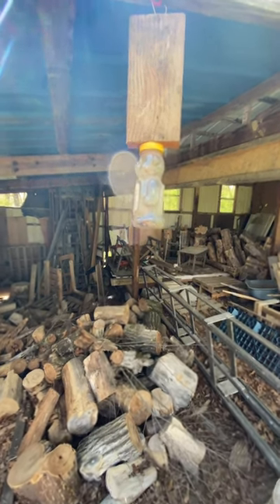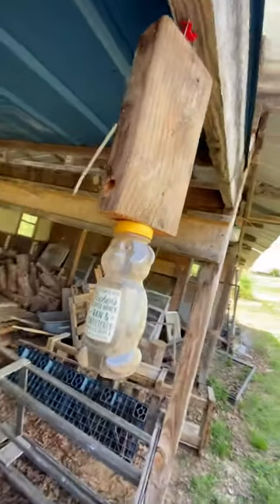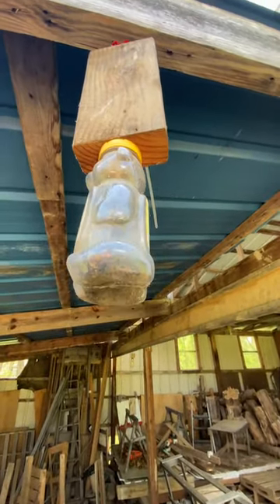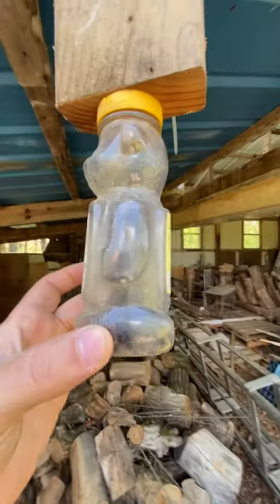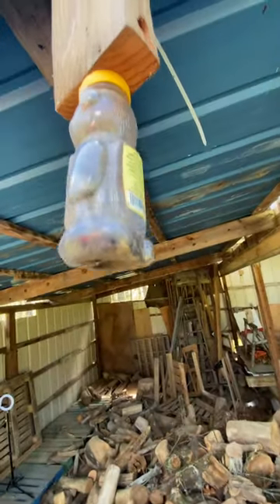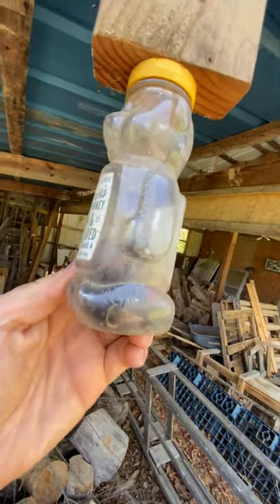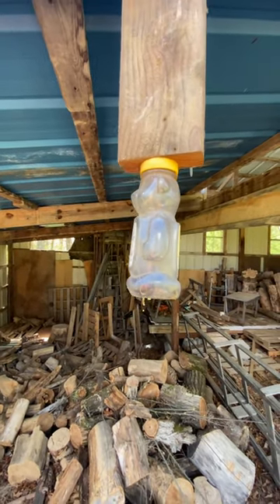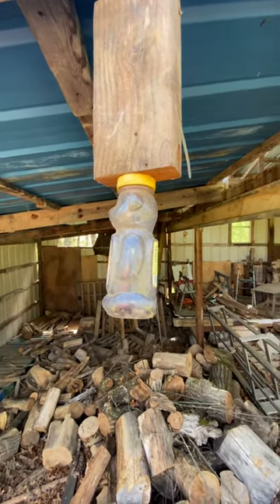Carpenter bee trap